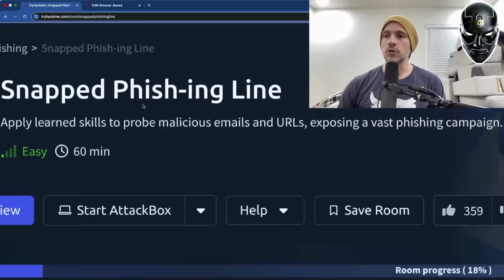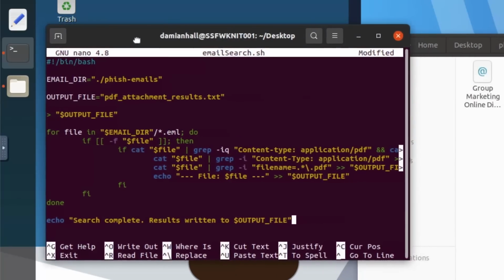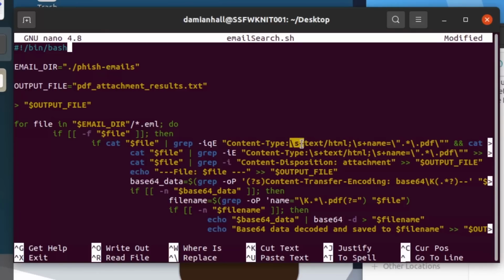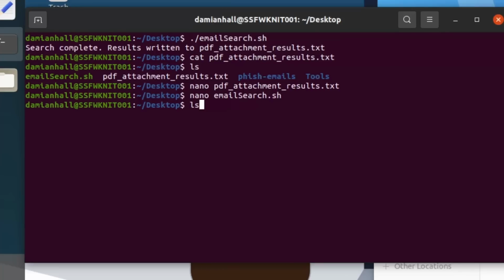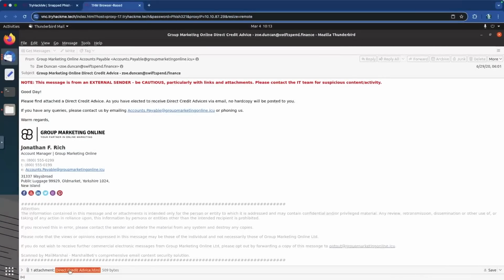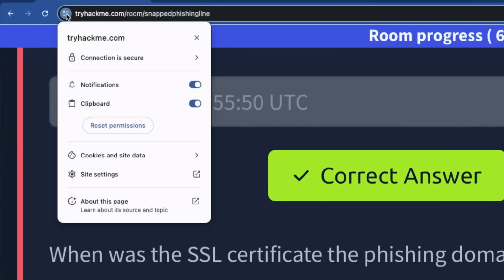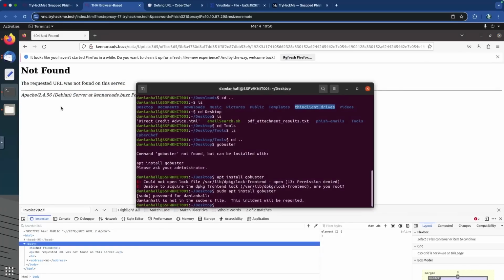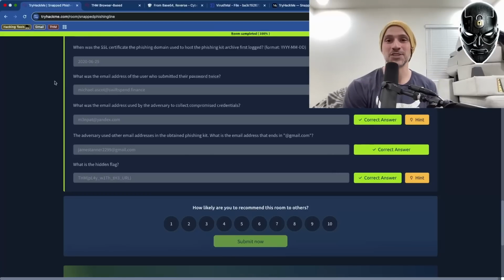SOC Lvl 1 CTF Challenge / Snapped Phishing Line / TryHackMe SOC Level 1 Training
- Bug Bounties
- Python Automations for CySec, PenTesting, SysAdmin
- Exclusive Content

Snapped Phish-ing Line Time Stamps:
00:00 Overview (Start Here)
01:34 Hackaholics Anonymous
02:14 Challenge Scenario
05:28 The Questions & the Setup
08:36 Creating a Research Shell Script Pt 1
15:01 Creating a Research Shell Script Pt 2
29:08 Troubleshooting & Running the Script
30:54 Questions 1 & 2
31:41 Question 3
40:18 Questions 4, 5, 6, & 7
45:06 Question 8
46:46 Question 9
49:20 Question 10
50:18 Question 11
58:19 Conclusion & Review
01:02:42 Hackaholics Anonymous